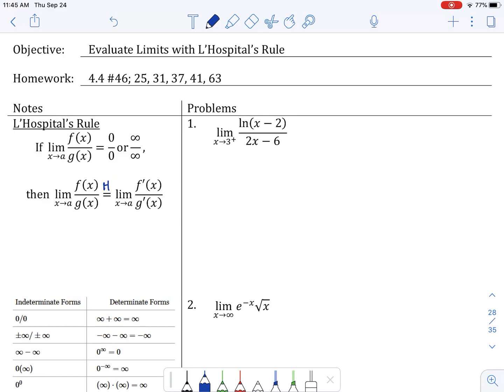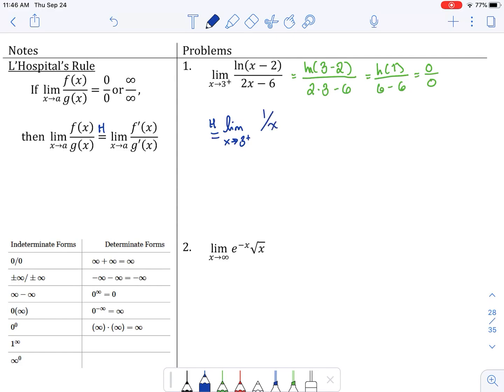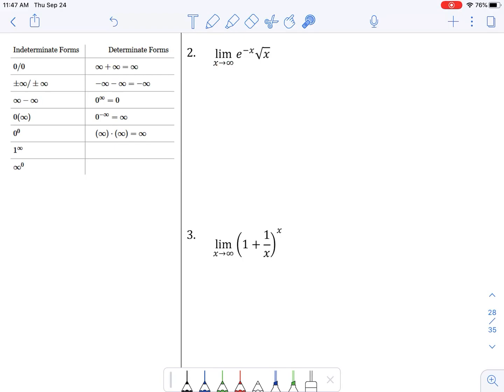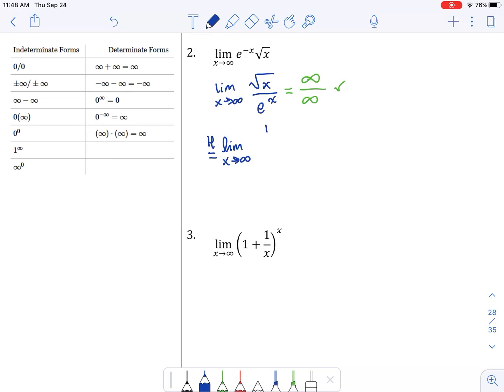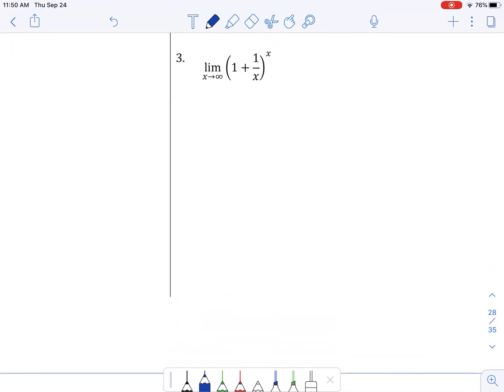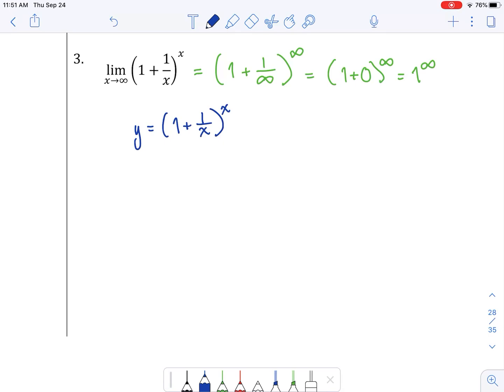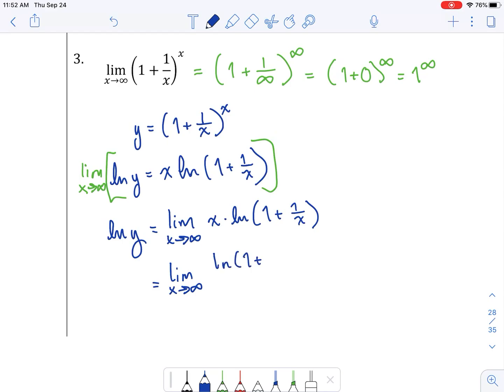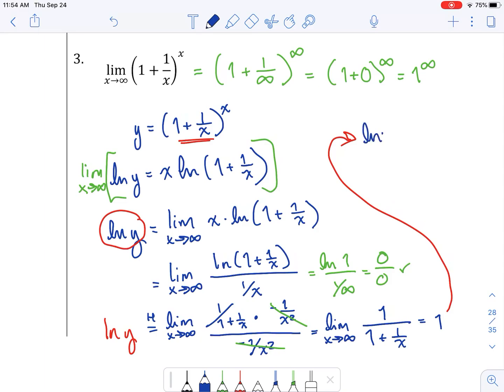Find Limits with L’Hospital’s Rule